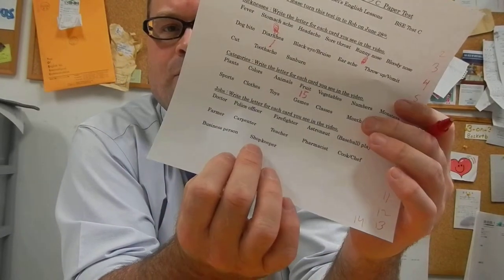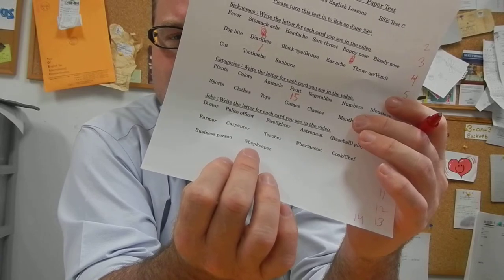Robert Sensei's English Lessons (BSE Test C)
Here is Test C for Basic English Skills 1.  This test is due on Friday, June 28th.  Good luck!